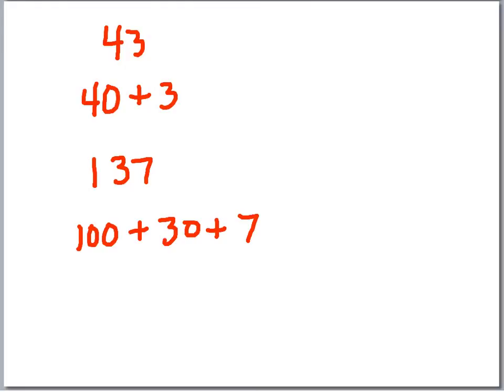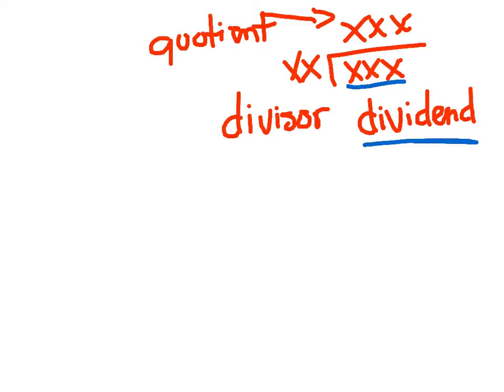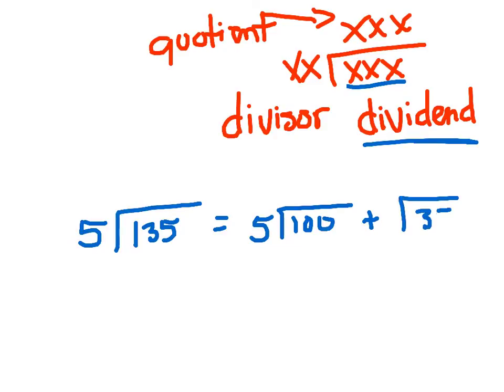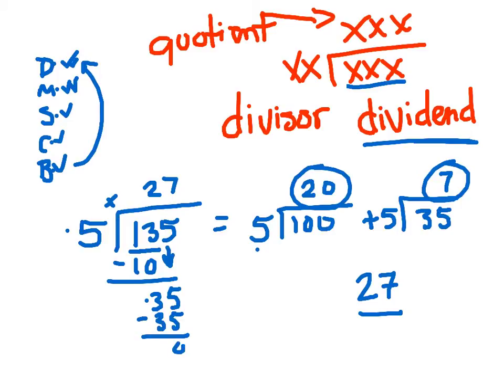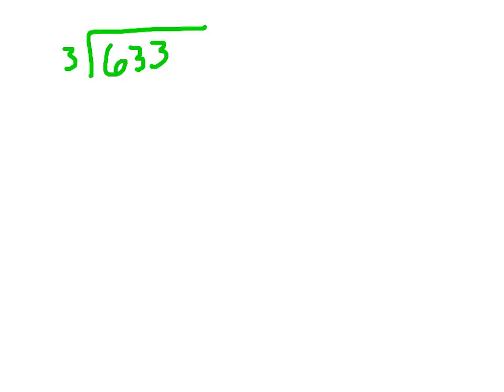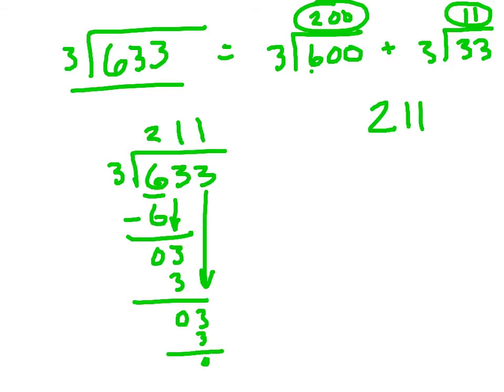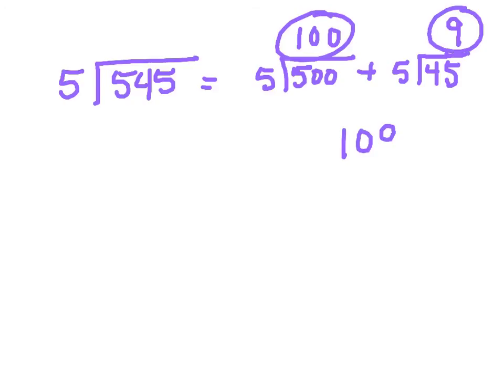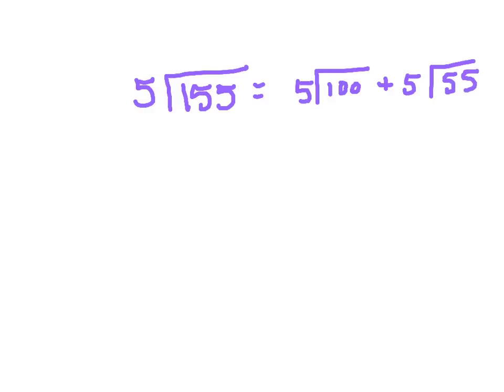1.3 Breaking Apart to Divide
Students use place-value to break apart numbers to divide